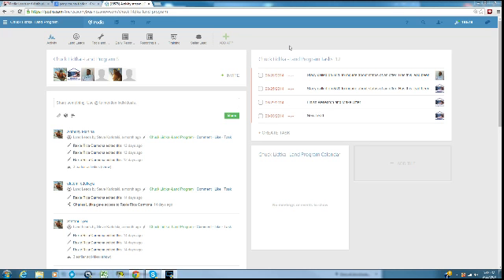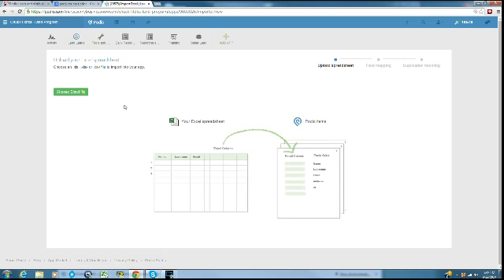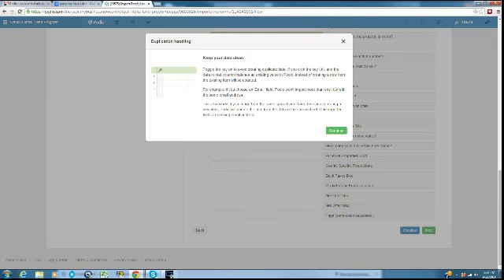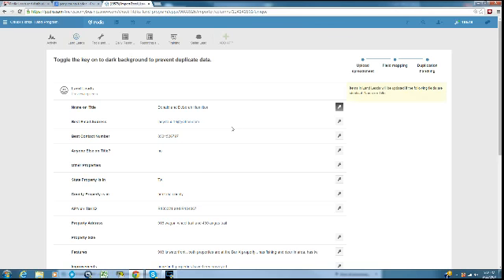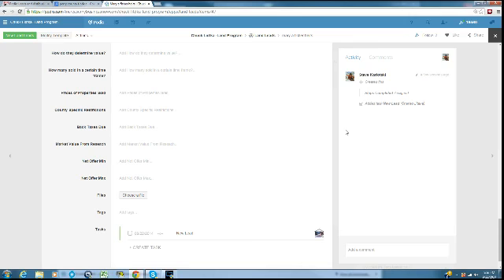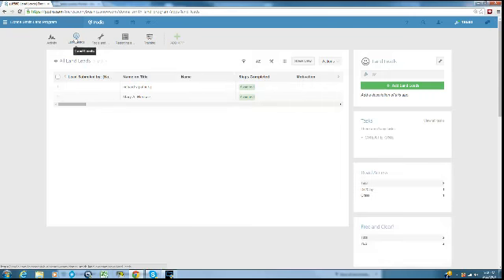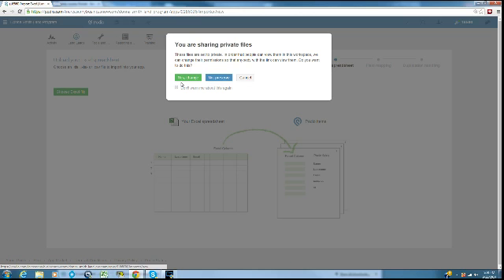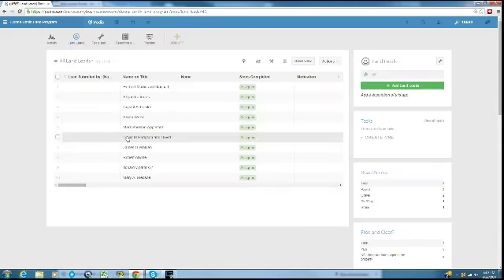How to Podio | 09/22/14 | How to Import Leads From Excel Google Docs to Podio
How to Podio.  Today I show you how to import leads from an exel file or google docs into podio and assign tasks.